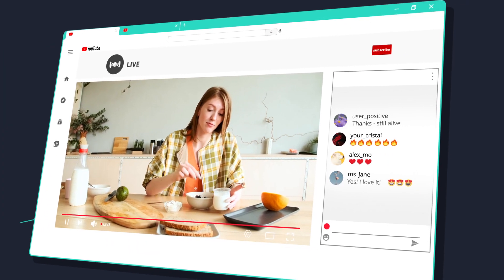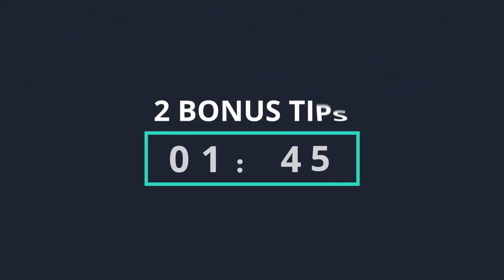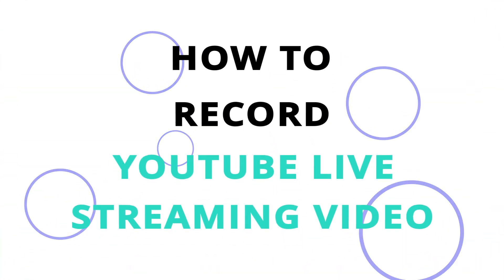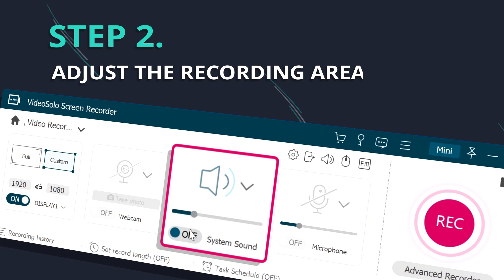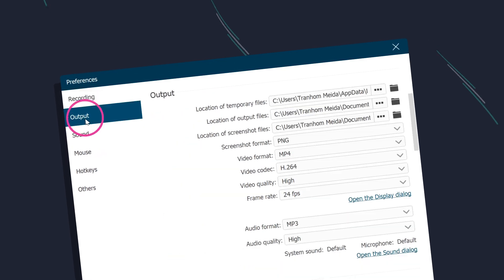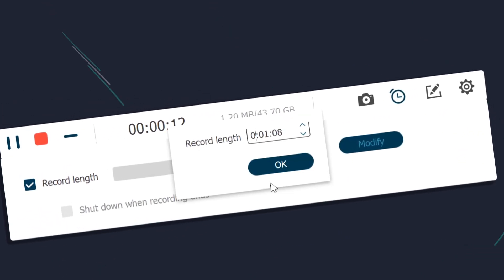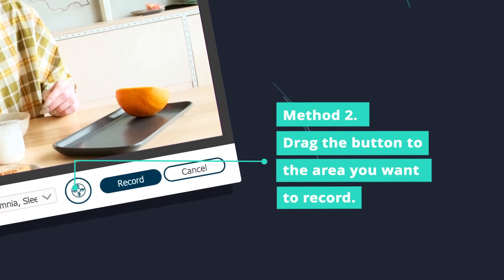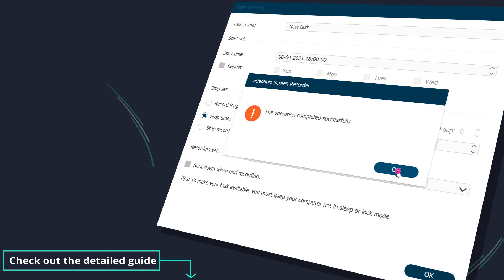How to Record Live Streaming Video/Music [Detailed Guide]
This is a quick guide on how to record YouTube live streaming video in high quality.

📌Timestamps below to guide you through this video:
0:00 Intro - Why do you need to record YouTube live streams
0:24 Best Video Recorder - VideoSolo Screen Recorder
0:38 How to Record YouTube Live Streaming Video (Step-to-step Guide)
1:45 Bonus Tips for Video Recording

VideoSolo Screen Recorder is recommended as the best screen recorder with no lag which allows you to record videos from online websites, save video chats and capture live events, etc. You are able to record videos and audio at the same time with this all-in-one recorder.  Moreover, you could schedule a recording task ahead so that you can even capture the computer screen when you are not available. Please check the detailed steps in the video to find out how to use this program to record a live streaming event.

Key Features:
📌 Capture live streaming or other screen activities on your computer to HD video.
📌 Record the audio from computer system and microphone simultaneously.
📌 Take a snapshot of particular screen areas on Windows/Mac.